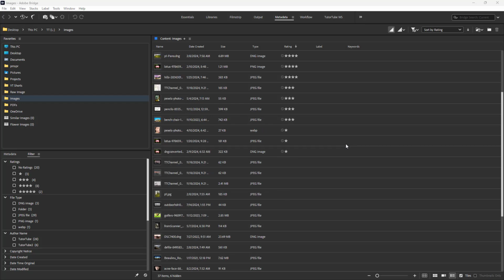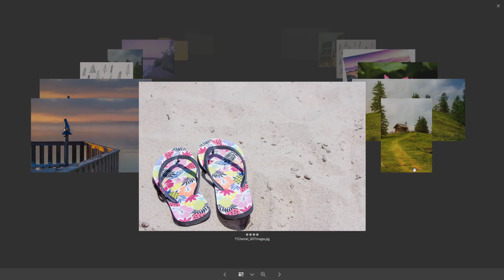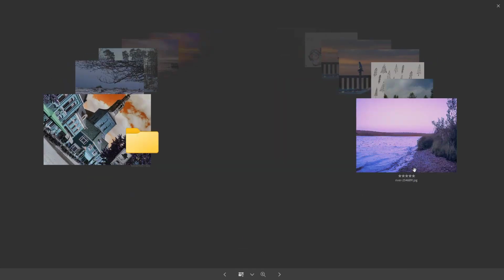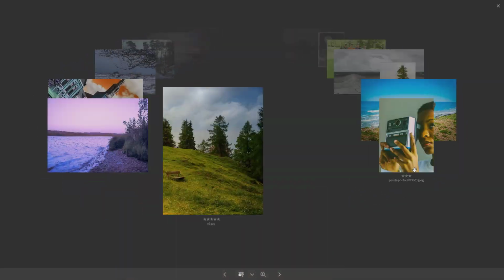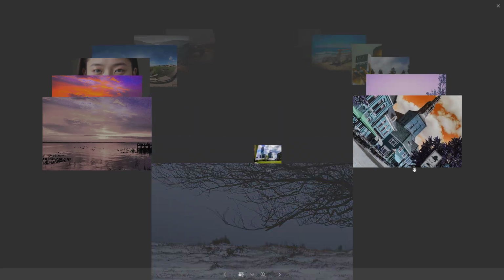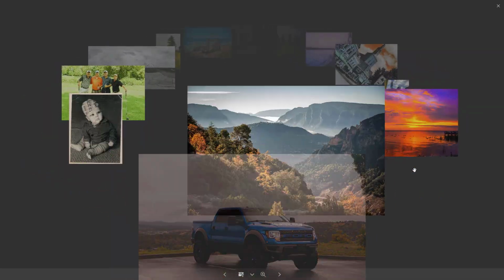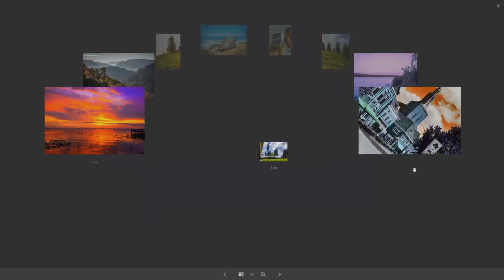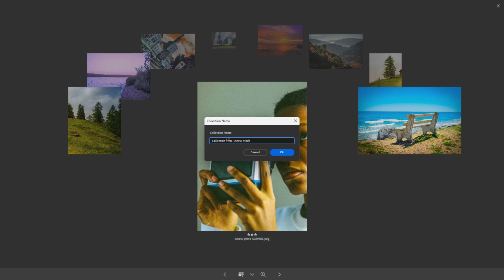Adobe Bridge - Lesson 26 - Keep Images in Carrousel as a Collection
In this tutorial, we will be discussing about Keep Images in Carrousel as a Collection in Adobe Bridge